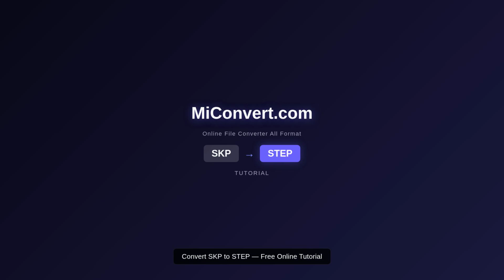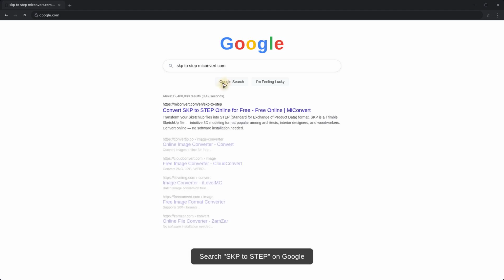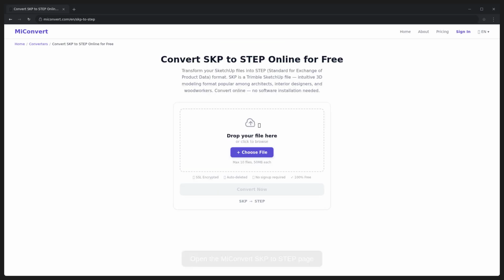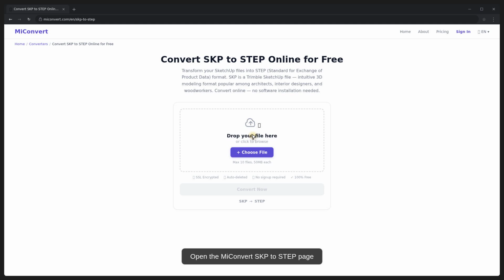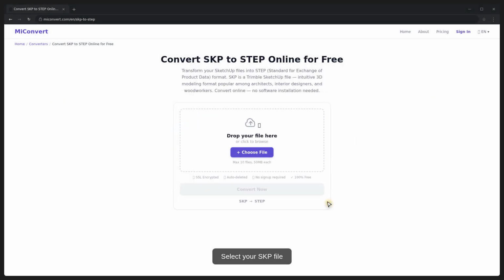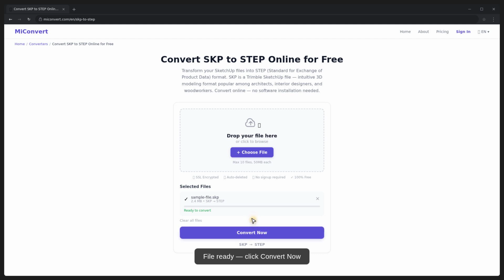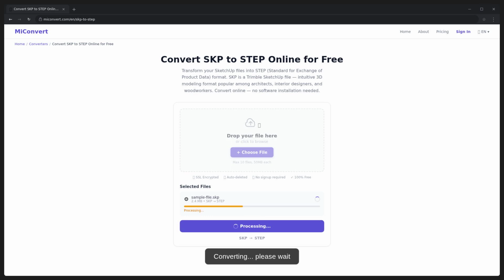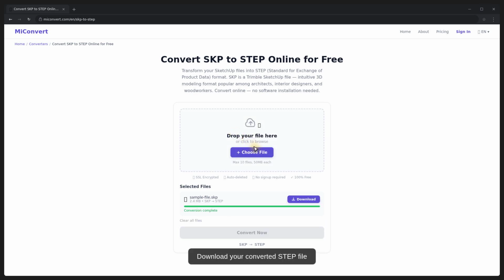How to Convert SKP to STEP Super Fast Without Quality Loss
Detailed guide on how to convert SKP files to STEP quickly, for free, and without losing original quality. Perfect if you need to process file formats, reduce size, or upload files to systems that only support STEP format.

⏳ Main video content:
0:00 - Intro to SKP to STEP converter
0:06 - How to search on Google
0:14 - Accessing MiConvert for free
0:20 - Uploading the SKP file to the system
0:28 - Starting the conversion to STEP
0:35 - System is processing online...
0:41 - How to safely download the STEP file
0:48 - Outro and thanks